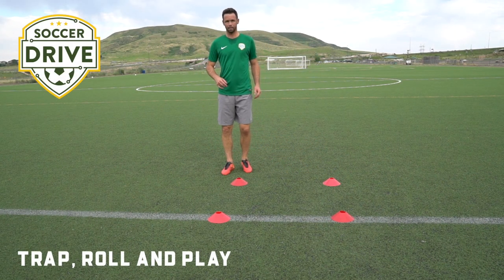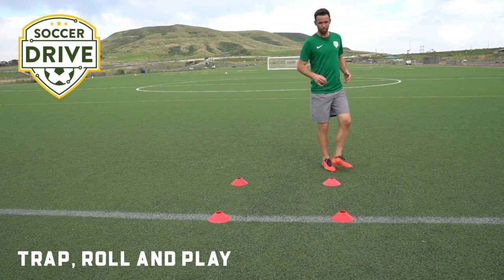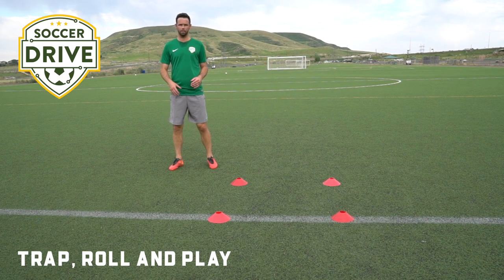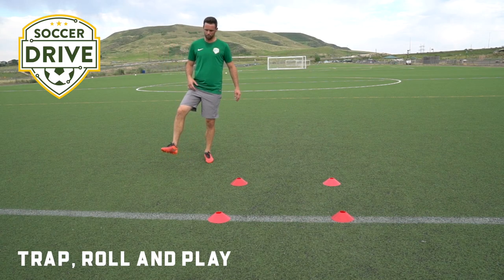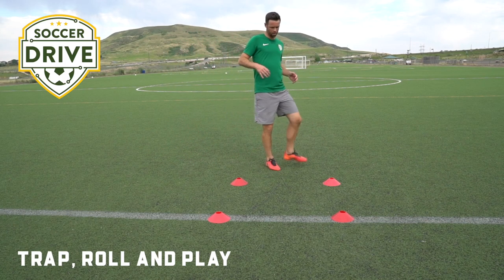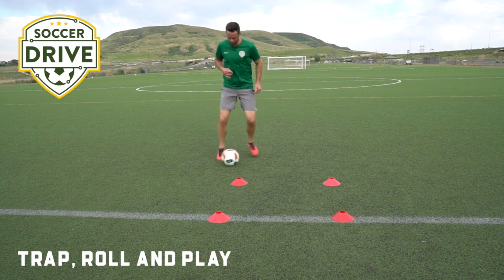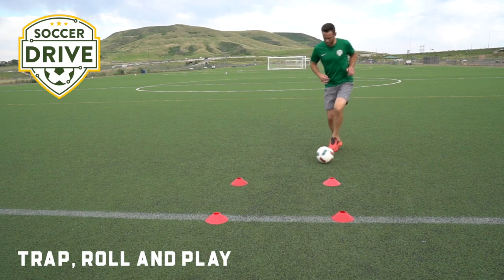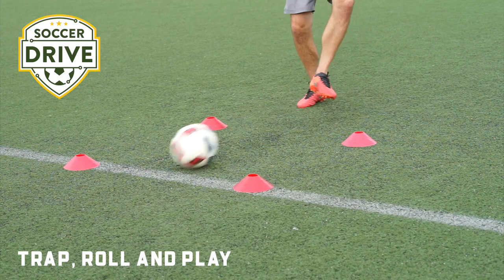First Touch Soccer Drill: Trap, Roll, and Play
This is another first touch technique which involves receiving the ball with the sole of the foot and rolling the ball in one motion. So in this demonstration by Bobby Burling he receives the ball outside the cones and rolls the ball to the inside of the cones before playing the ball with the inside of the other foot. The coaching points are:
Be ready with head up and on your toes.
Trap the ball with the sole of the foot outside the cones.
Play the ball with the inside of the foot through the cones.